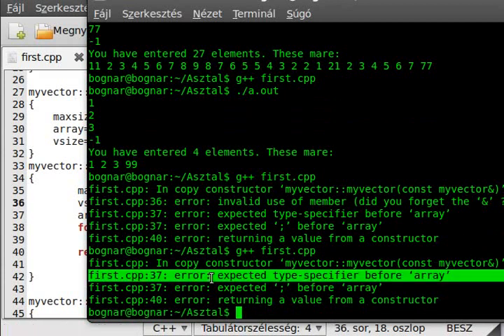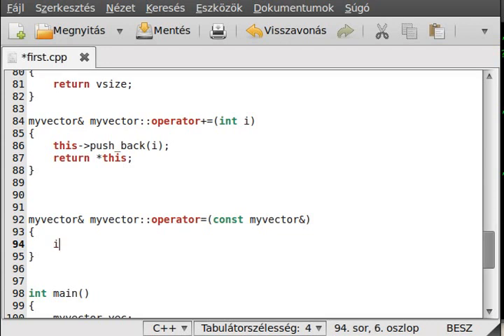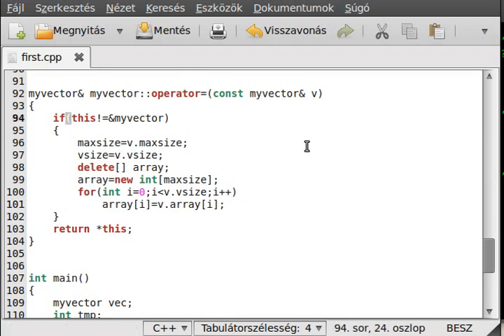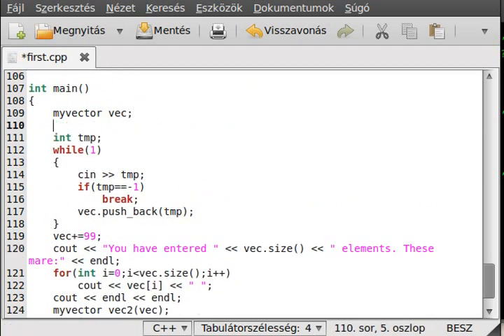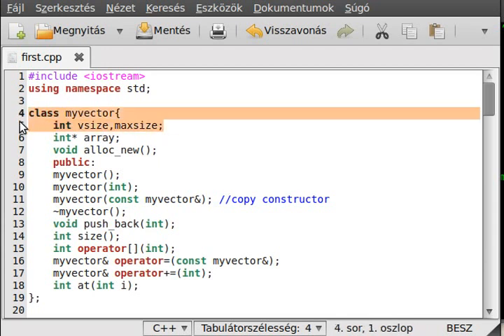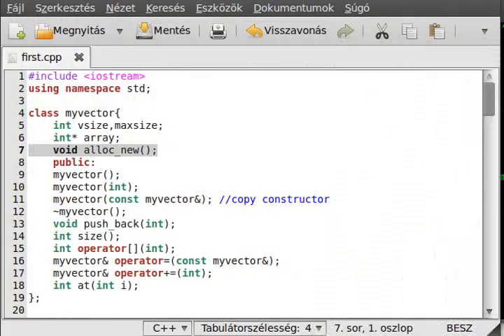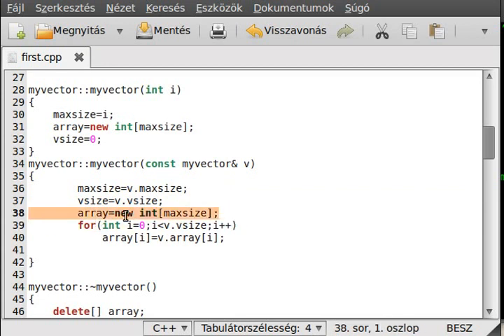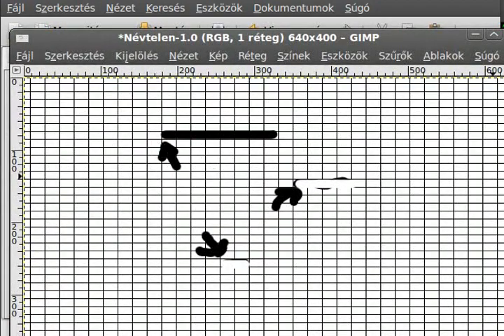C++ tutorial 51 - make a simple vector class (part 3) - example program 2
In this tutorial I'll make a vector class. With this class I would like to make everything clear for you about the object oriented programming.
In this example we won't use any "advanced" OOP like inheritance, just those, what we have learned until now, like dynamic memory handling, operator overloading, member functions, constructors, destructors...
If you want to implement the member class from the original vector class, than let's do it, it's a great excercise.